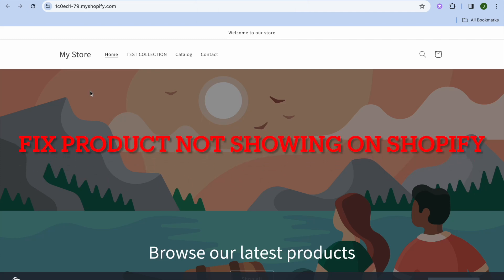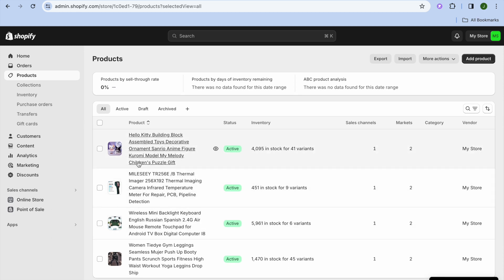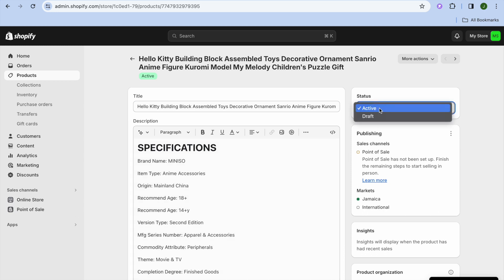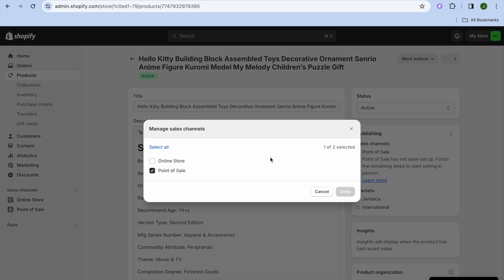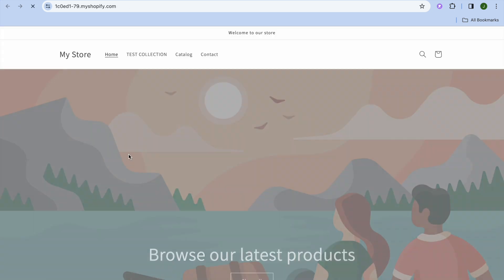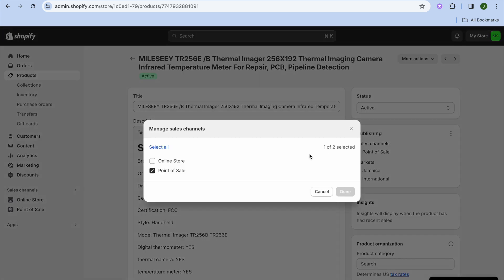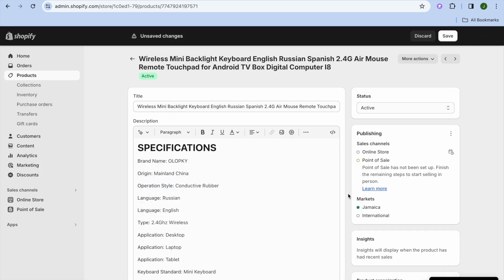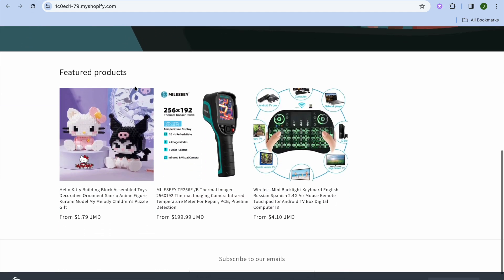HOW TO FIX PRODUCTS NOT SHOWING ON SHOPIFY STORE